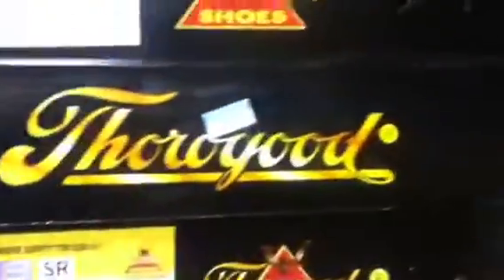military Surplus store walkaround